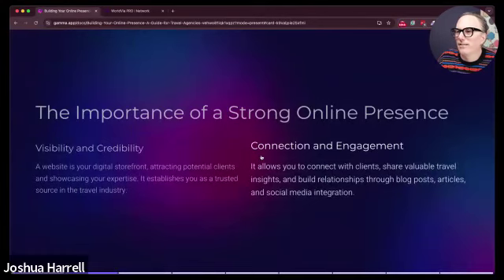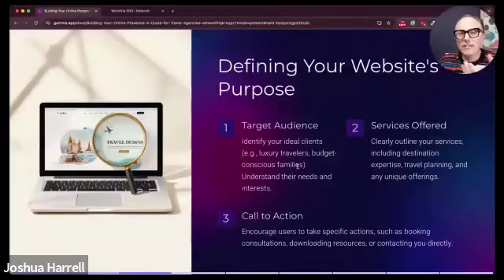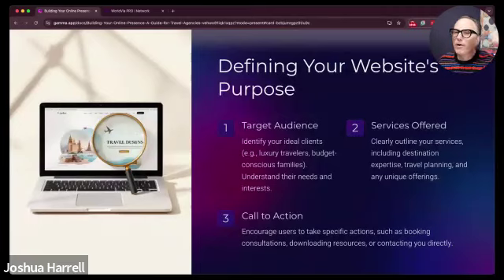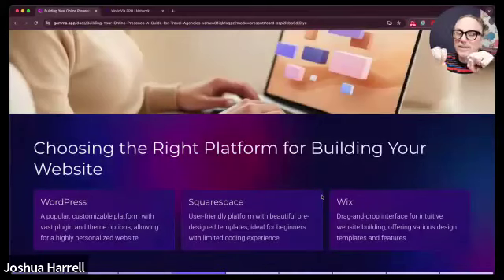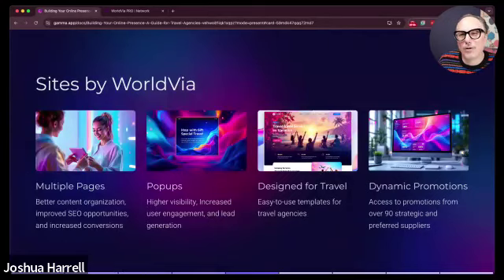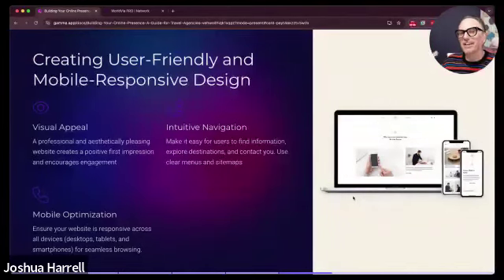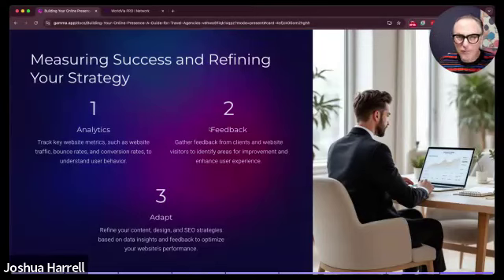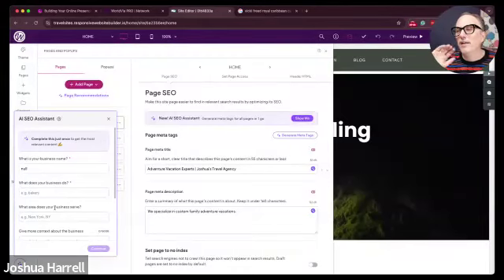Building Your Online Presence: Travel Marketeering Live Saturday Session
Summary

In this session on Travel Marketeering, Joshua Harrell discusses the importance of building a strong online presence for travel agencies. He emphasizes the distinction between branding and marketing, explaining how branding is about strategy while marketing involves tactics. The conversation covers the significance of having a website as a digital storefront, defining its purpose, and choosing the right platform for website creation. Throughout the session, Joshua encourages engagement and interaction, providing insights and practical advice for travel professionals looking to enhance their online visibility and credibility. In this conversation, Joshua Harrell discusses the importance of selecting the right website platform for travel agencies, emphasizing the features of the Sites by WorldVia website platform. He highlights the significance of user experience, mobile responsiveness, and effective SEO strategies to enhance website visibility. Joshua also shares practical tips on using pop-ups for engagement and optimizing meta titles and descriptions to attract potential clients.